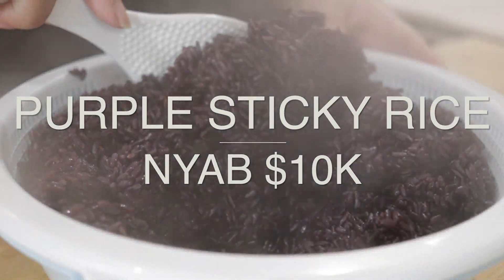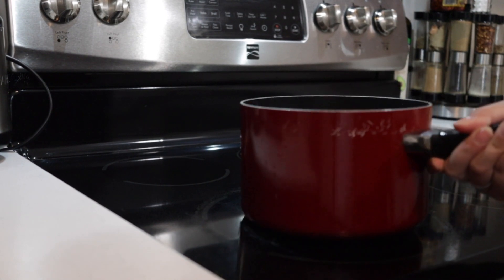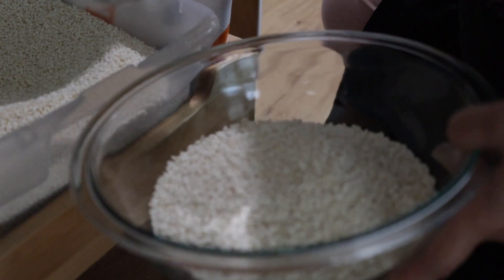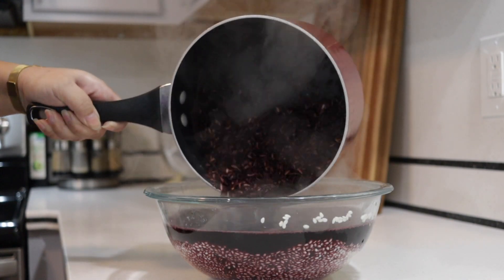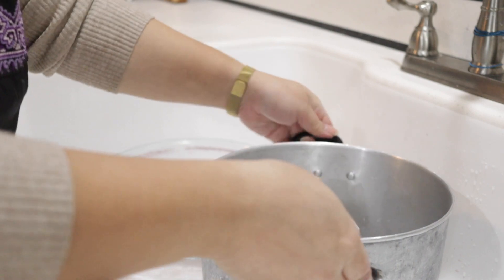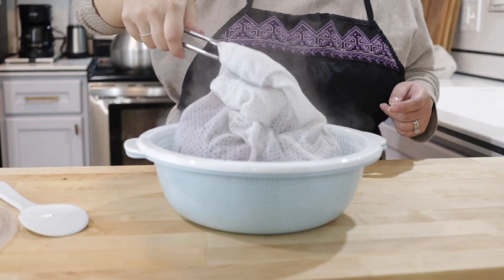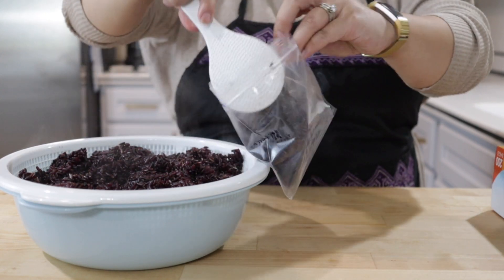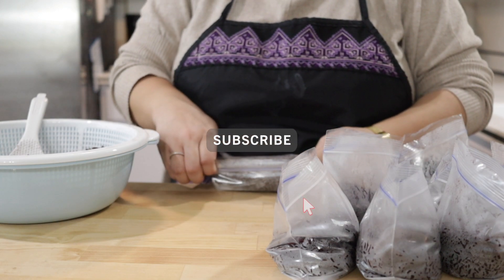How to be NYAB $10K | Learn to Make Steamed PURPLE Sticky Rice | No Experience Necessary! | NYAB 101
How to be NYAB $10K and Make Steamed PURPLE Sticky Rice | No Experience Necessary! | NYAB 101 | Qhia ua mov ntshav

Hi Everyone, I know it's been a minute! 2020 has been quite a year for everyone around the world! Some updates on the Bonntaub team, Bonntaub is officially becoming (3) in 2021! We also bought our first home during the pandemic and really spiced it up to put a Bonntaub twist on it. It's been quite a roller coaster for all of us, hope you're all staying safe and doing well. I hope this video helps all your work in progress Nyab $10K's to know what the mom's are doing at Hmong events! Now you can do more than just pack the rice! You can also assist in making the purple sticky rice!

About Us:
BONNTAUB - Pronounced “Bahn-Thou” Bahn as in Bahn mi, and Thou as in Thou shall not eat the last fry! It’s a mashup of our names “Bonnie = Bon” and “Tao = Ntaub” in Hmong.

I always loved creativity but was always told it was not a realistic career so I decided to become a mechanical engineer. Tao always loved photography and videography so for our first Christmas together, I got him the latest GoPro. We have both always loved cooking and ate most of our meals at home. Bonntaub was started from my love of cooking for him and the happiness and joy in his face when he eats my food.

From this partnership of creativity, love for food & addiction to traveling; we now combine all of our passions into this! Our goal is to show the world how easy it is to cook at home with basic ingredients & showcasing the most delicious food in the cities we travel.

Camera: Canon EOS m50
Mic: Rode Video Micro Compact